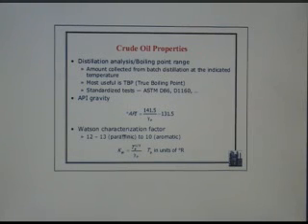Class 04 Part B